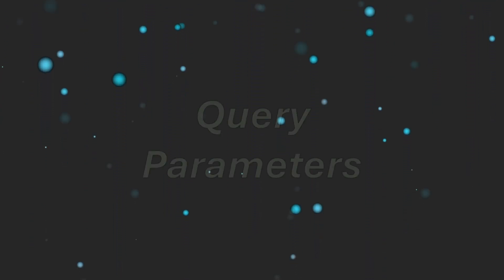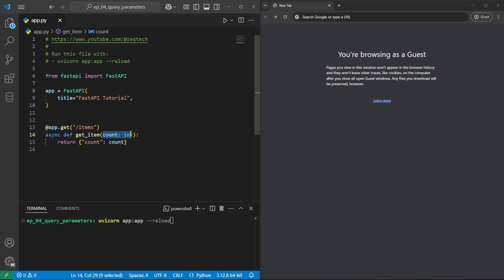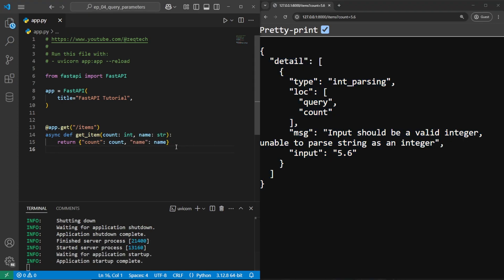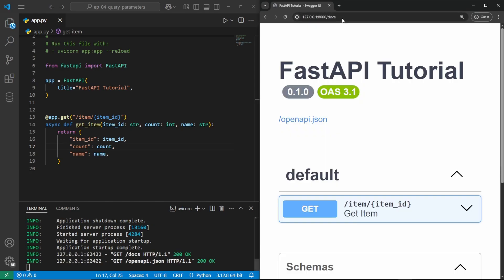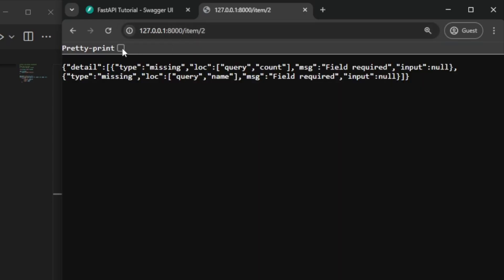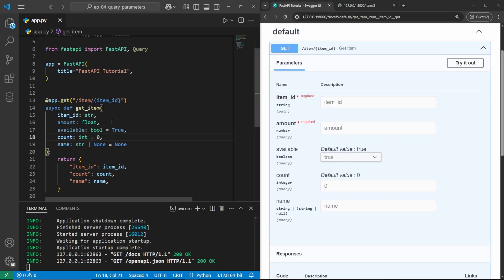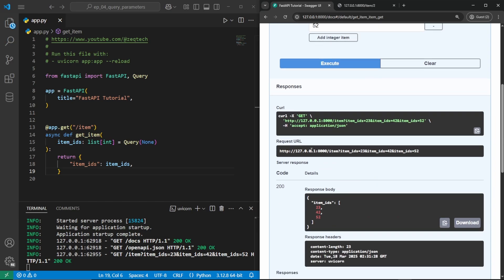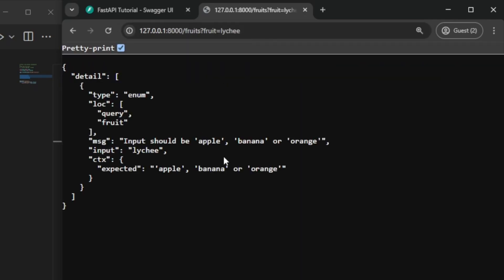FastAPI Tutorial - Query Parameters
Hello everyone and welcome back to another python video!
In this video I will go over how to use query parameters in FastAPI

  Timestamps
00:00 - Intro
00:00 - Getting Started
00:08 - What are Query Parameters?
00:46 - Query Parameters
03:11 - Path and Query Parameters
03:28 - Docs
03:46 - Optional Query Parameters
04:53 - List of Query Parameters
05:56 - Other Data Types
06:24 - List Query Values
07:20 - Enums
08:27 - Outro